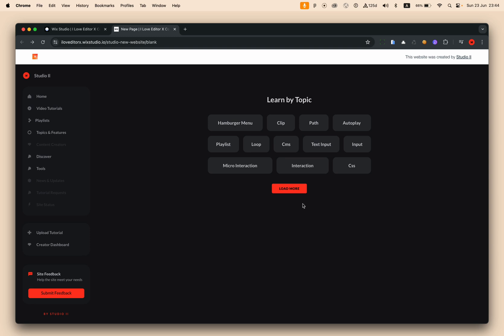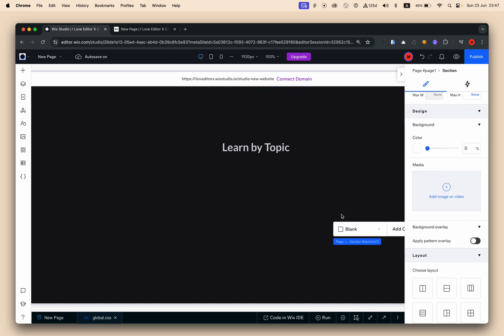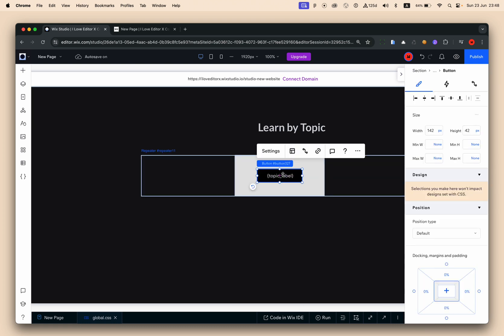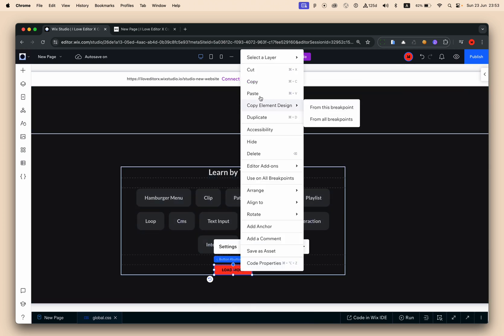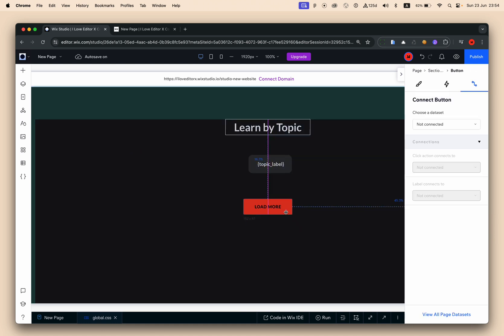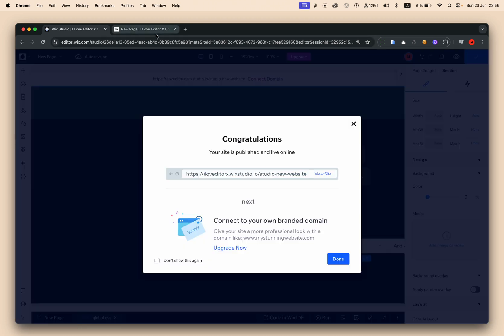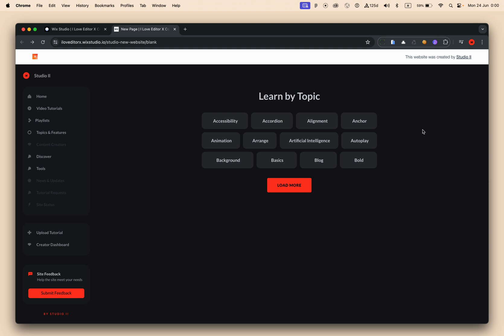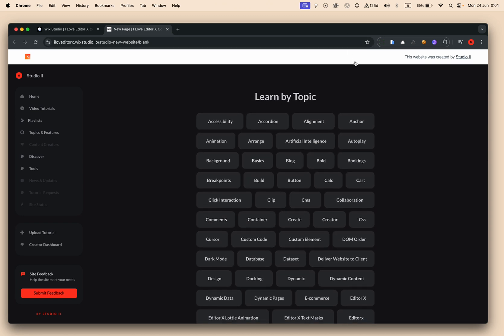Creating Unique Repeater Layouts Using Flexbox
In the next tutorial we'll use one line of CSS to create a unique layout for a Repeater connected to a database - you won't believe how easy it is!

CSS:
.my-repeater-wrapper .repeater .repeater__item {
    flex-grow: 1;